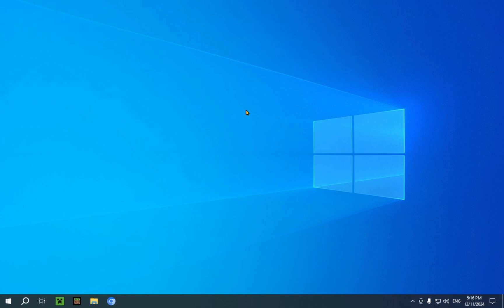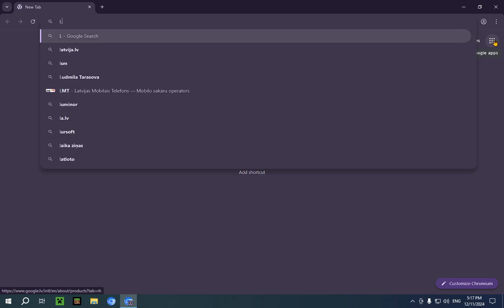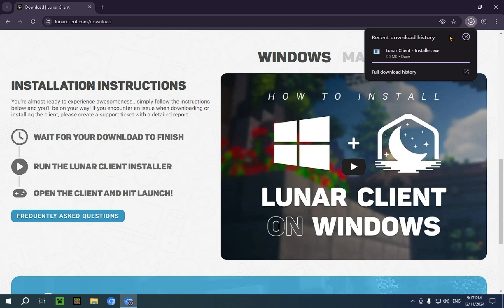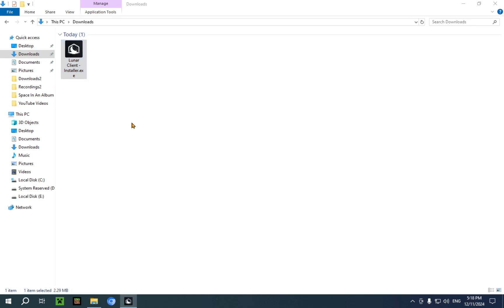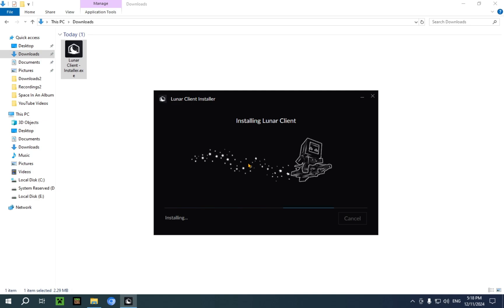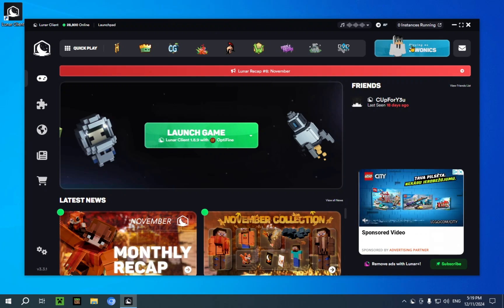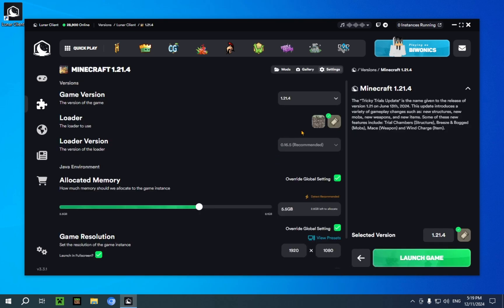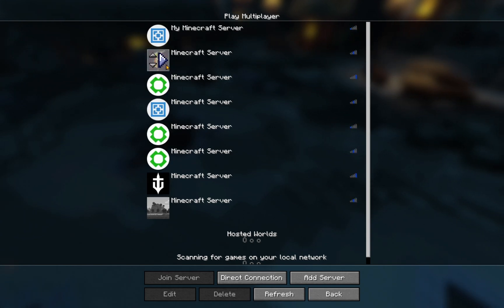How To Download And Install Lunar Client For Minecraft 1.21.4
[ Information ]
In this video you will learn how to get Lunar Client for Minecraft 1.21.4. Lunar Client is a Minecraft launcher that integrates quality of life features to make your Minecraft experience more enjoyable.

[ Lunar Client Minecraft 1.21.4 Categories ]
Lunar Client How To Add Mods
Lunar Client Minecraft 1.21.4
How To Install Lunar Client
How To Get Lunar Client
Lunar Client Mods
Lunar Client 1.21
Lunar Client

- Finnvian